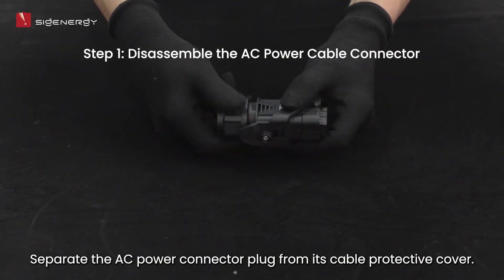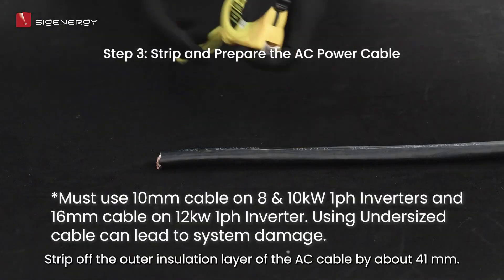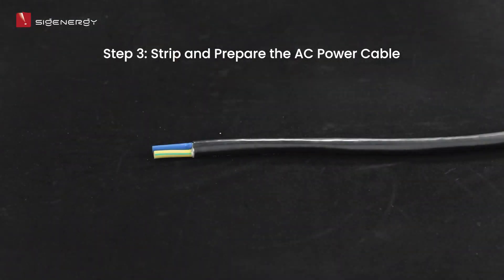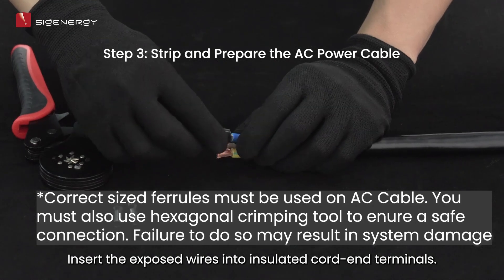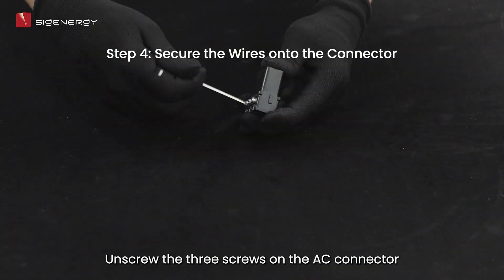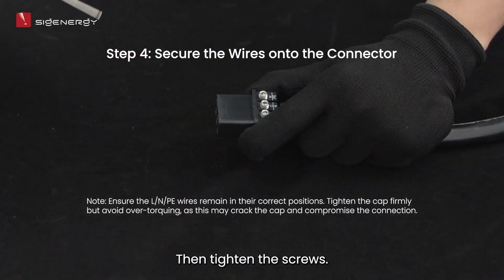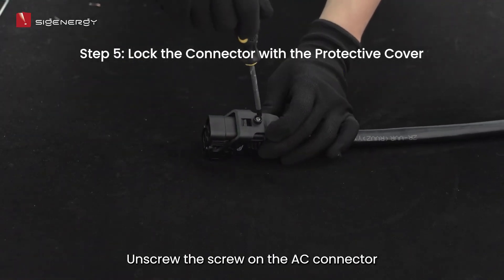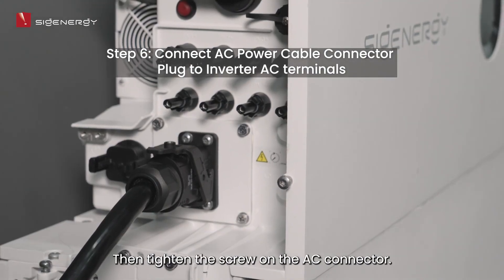AC Cable Installation Video - Avoid Sigenergy AC Plug issues on large single phase Energy Controller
Key Points for Installers:

AC Cable size:

8 kW & 10 kW controllers – use ≥ 10 mm² AC cable
12 kW controllers – use ≥ 16 mm² AC cable

Ferrules and conductor ends: Always use correctly sized ferrules. Do not clamp bare strands directly under terminals.

Crimping tools: Use a hexagonal crimping tool for reliable, safe connections. Avoid pliers or non-standard tools.

Cable bend radius: Minimum bend radius = 10 × the cable’s outer diameter.